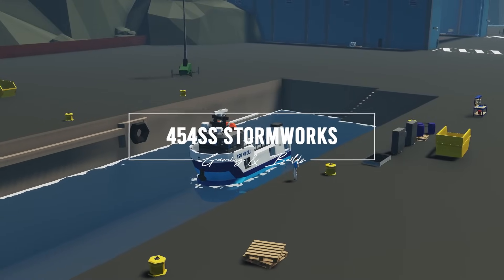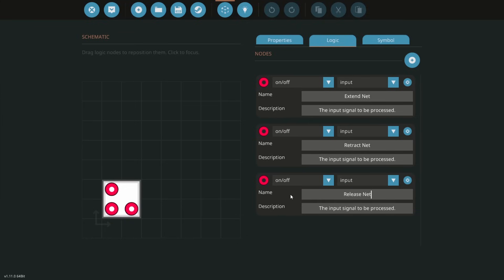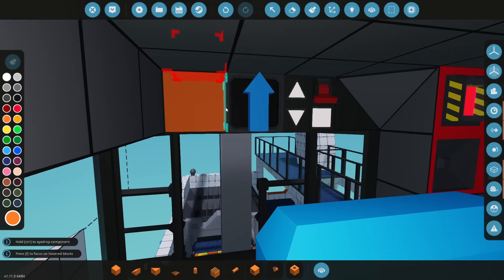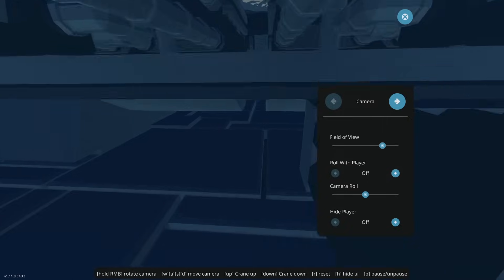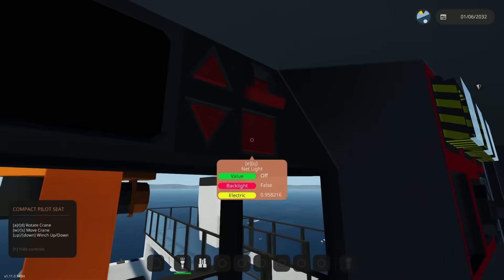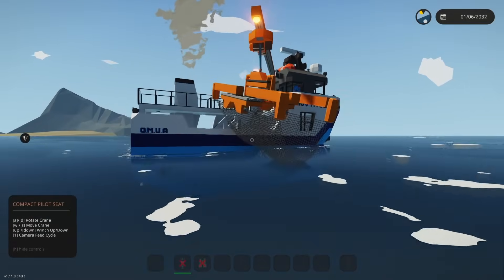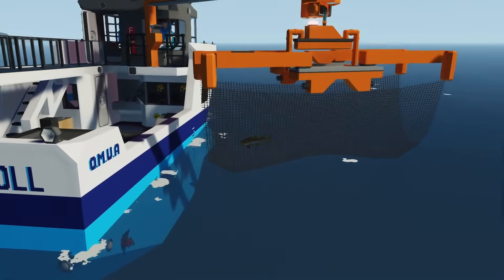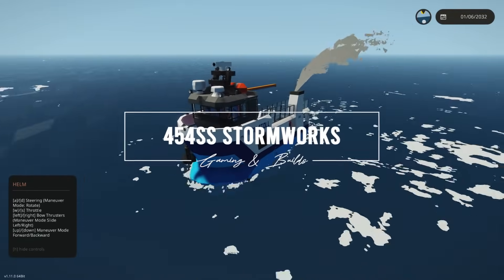Adding NEW FISHING NETS to my Fishing Boat in Stormworks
In this video, 454ss adds a fishing net to the RSV Atoll, going through the steps to make it look good and function properly!